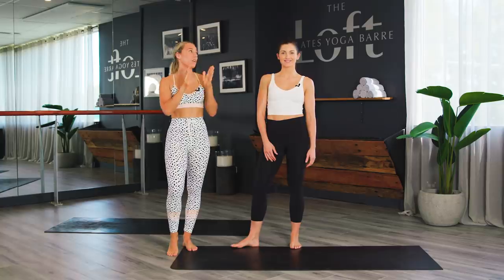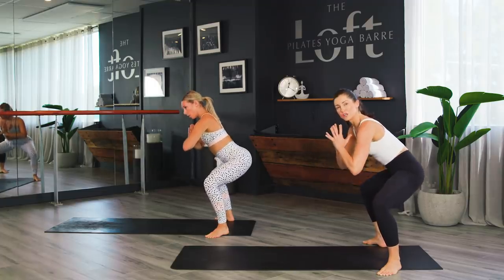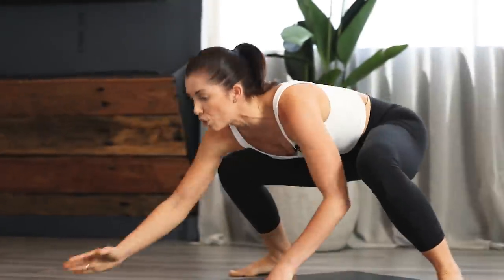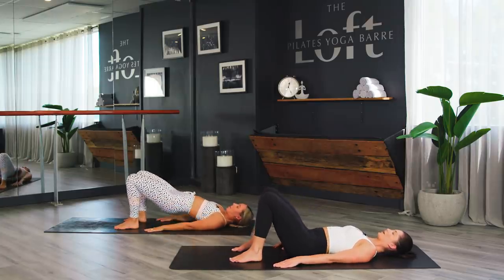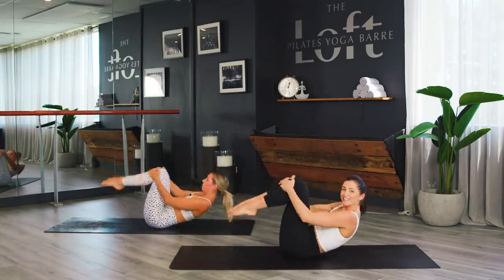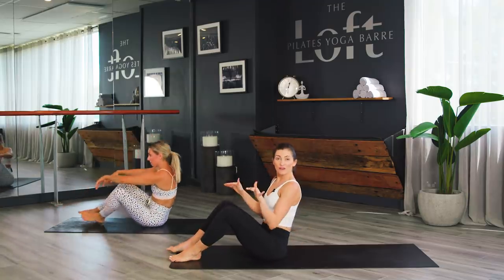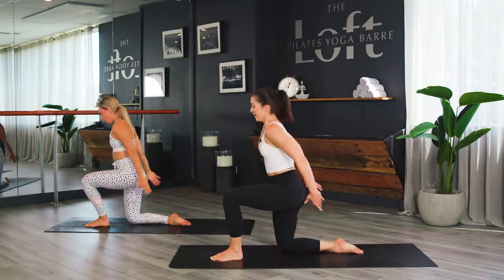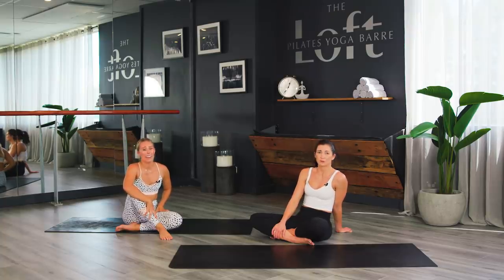15min Thighs & Cardio AT HOME PILATES *toning leg burner*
Woohoo!! I'm here again with my beautiful pilates instructor Simone for an absolute thigh burner of a workout: 15 MINUTE THIGHS & CARDIO PILATES. Luckily this was filmed literally two days before social distancing rules came into play but I've just been saving it for the prefect time to upload in my content schedule.
ENJOY SISSYS!

SWEAT IT TO SHRED IT EBOOK FITNESS GUIDES!!

♡My Podcast
The Health Code Podcast:
MY PRODUCTS:

SWIMWEAR COLLECTION:
♡Sarah’s Day x White Fox Swim

BODY BLOOM
Inner Health + Beauty Powder:

MY ACTIVEWEAR COLLECTION
♡Sarah’s Day x White Fox Activewear:

SUNGLASSES
♡Sarah’s Day x Veux Eyewear
DISCOUNTS:
Worldwide Shipping!